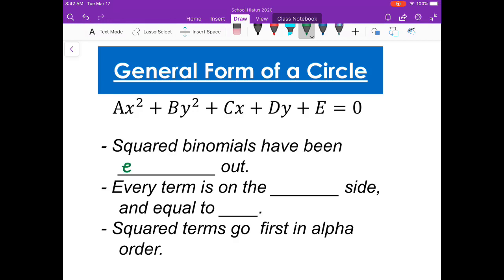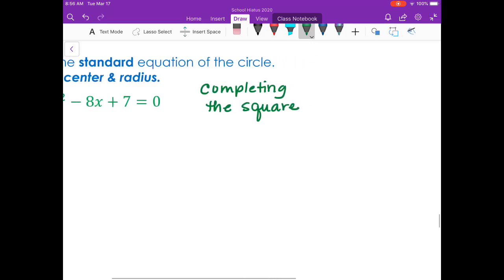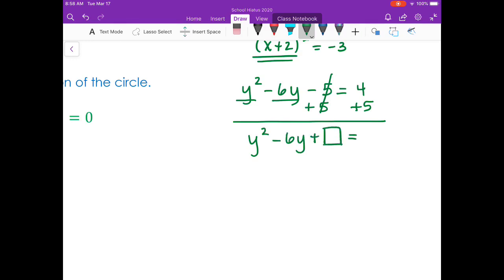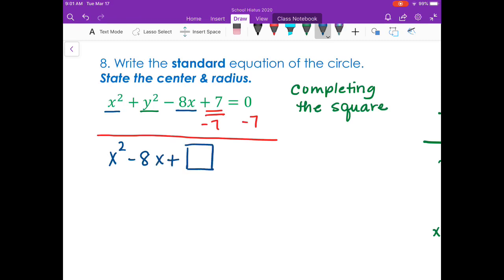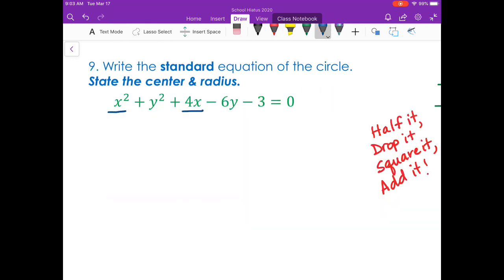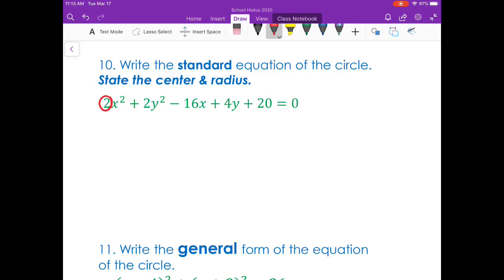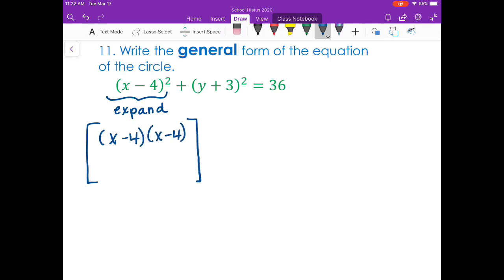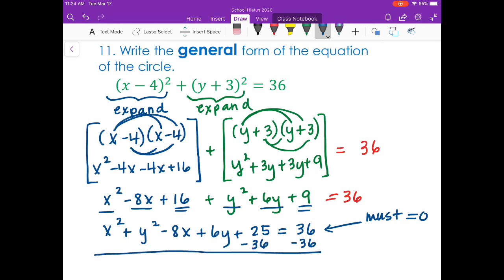Converting Between Standard and General Forms of Circle Equations